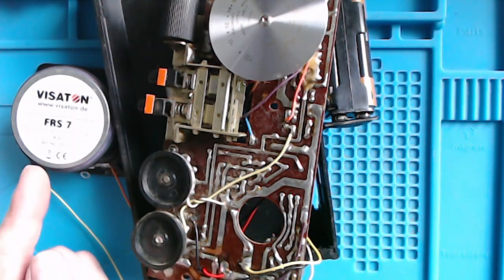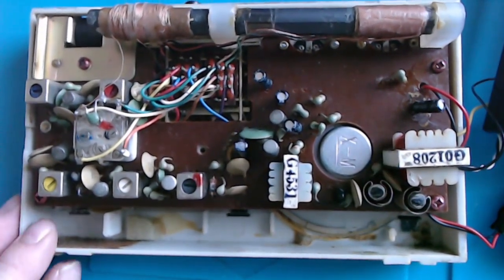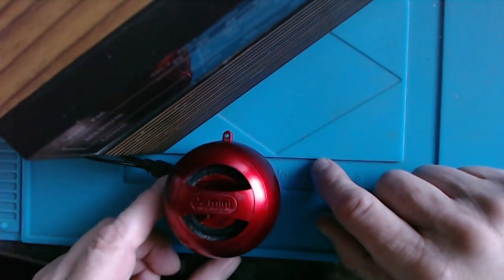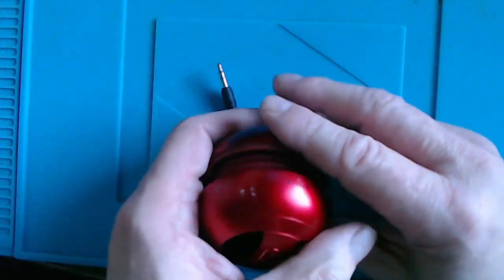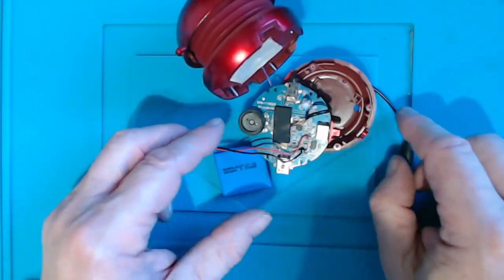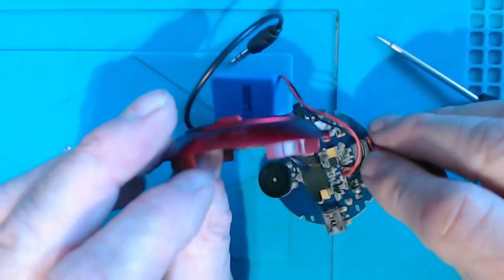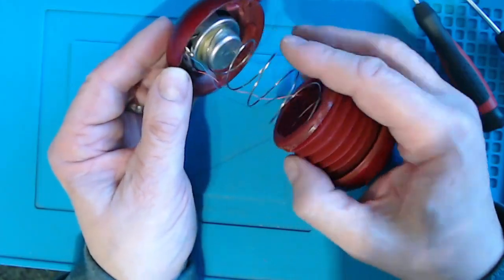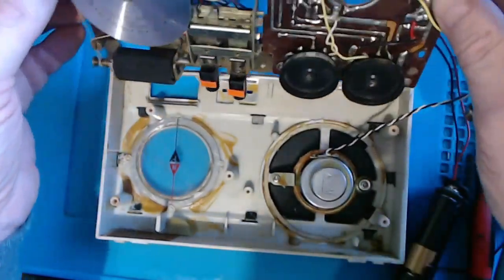Bush TR124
One of the recent eBay acquisitions, with a little more effort applied.